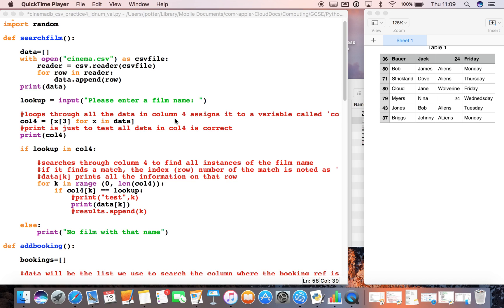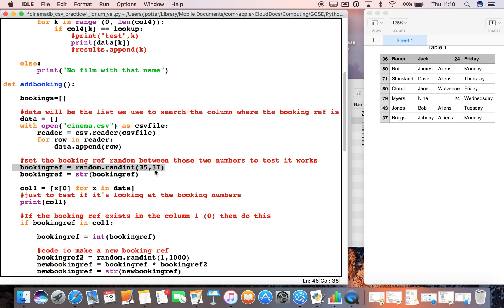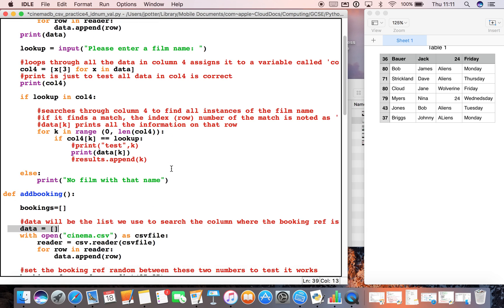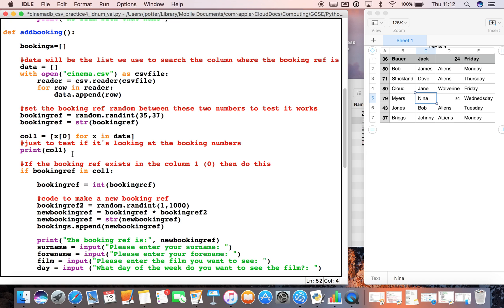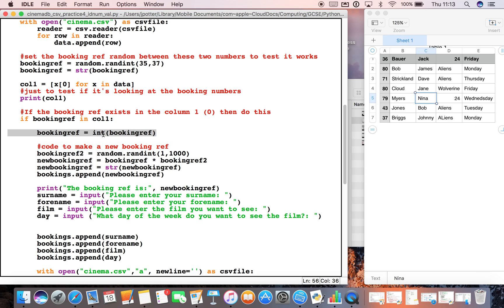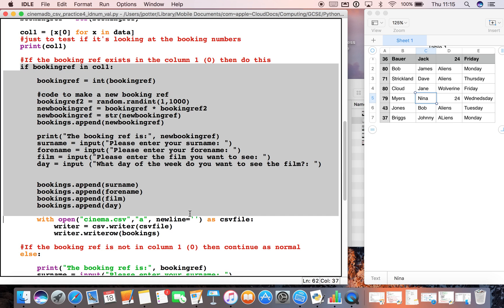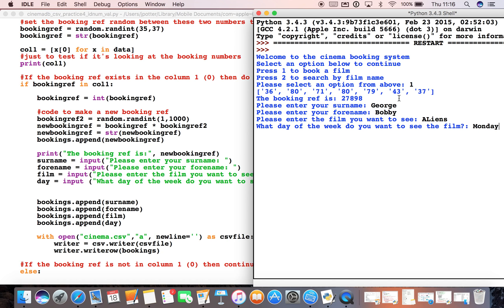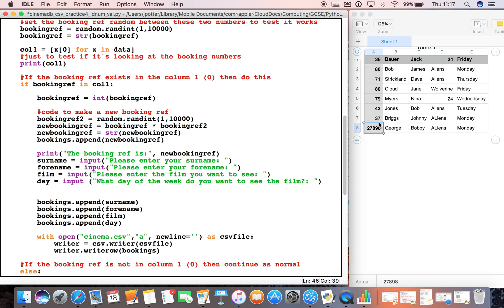Python cinema booking database 4: generate unique ID number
This will show you how to generate a unique ID number for the booking references in the cinema database (or any other type of Python database).